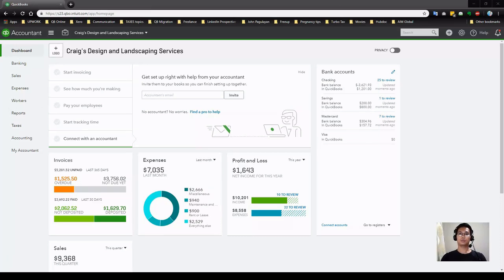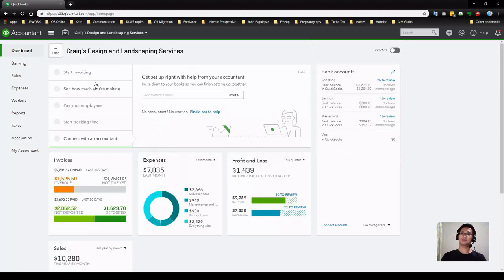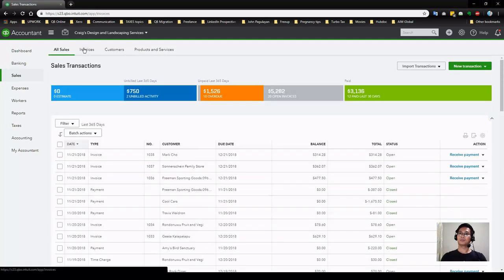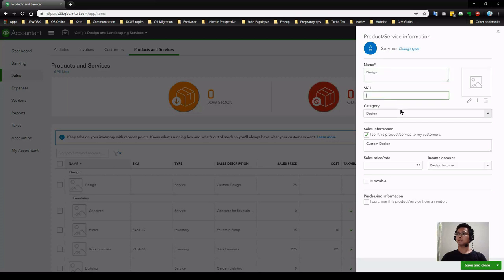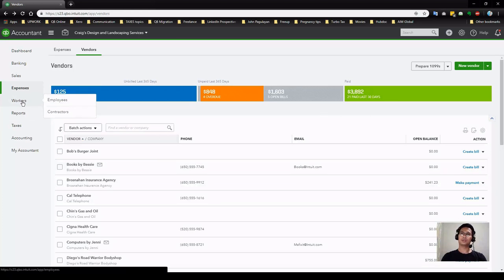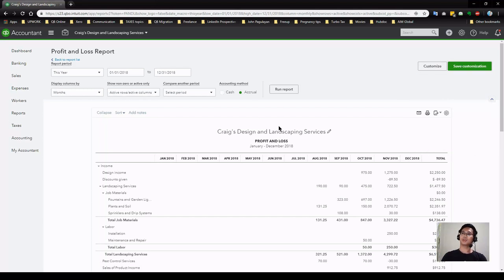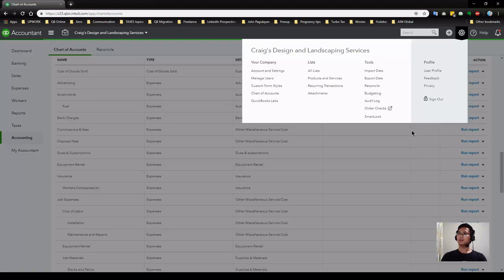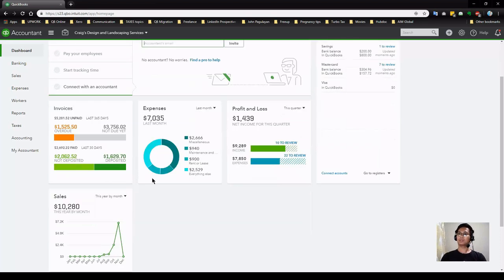QuickBooks Online Certified ProAdvisor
This is a video of me quickly demonstrating QuickBooks Online features and menus. I love QuickBooks Online! Really easy-to-use, user-friendly interface and powerful bookkeeping features. Really a must-have accounting software for startups, and small and medium-sized businesses.

And should you have a lingering bookkeeping issue or a big goal for your books, you can invite me to chat here on my upwork account